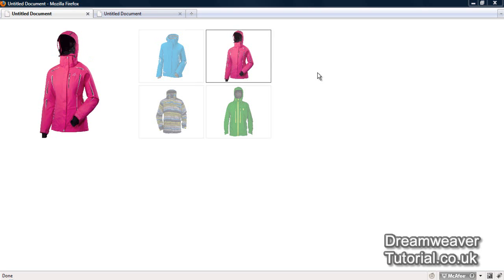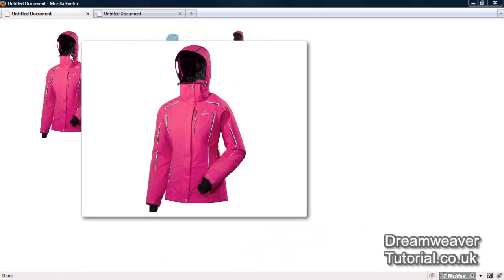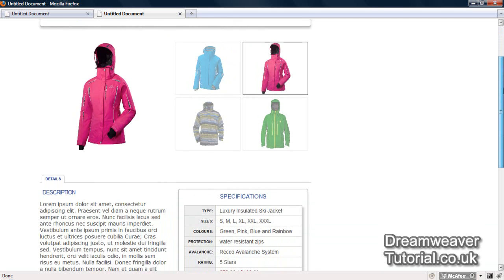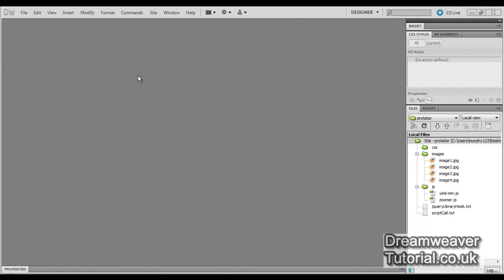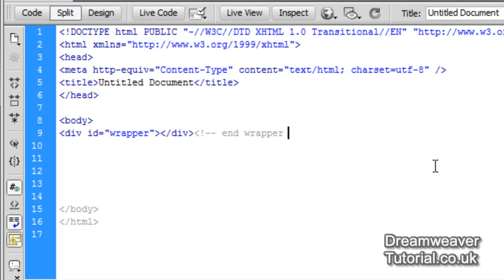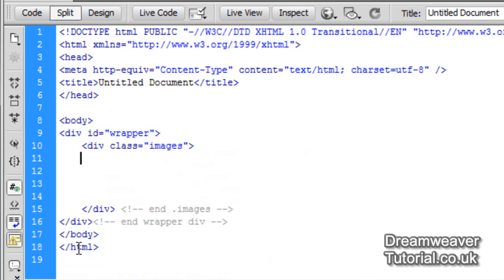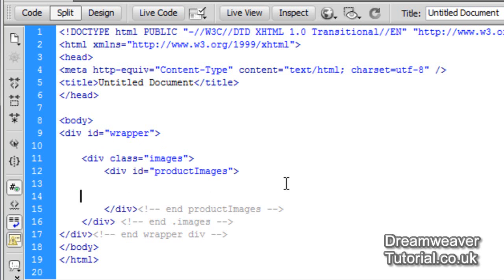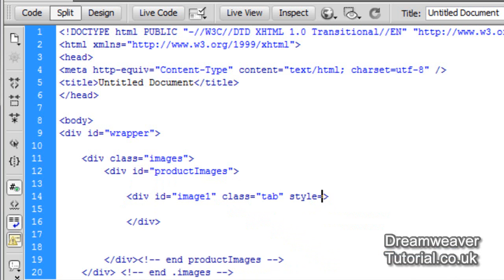jQuery Image Rotator and Image Tooltip Zoomer - 1 of 2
Find out how to create a Image Rotator for your products with the added benefit of an Image Zoom effect achieved using an Image tooltip.

The Image rotator will cycle through your product images automatically on a timer which you can control and when someone hovers over an image it will instantly show a close up of the product in an image tooltip.